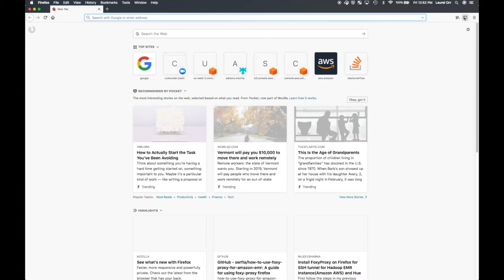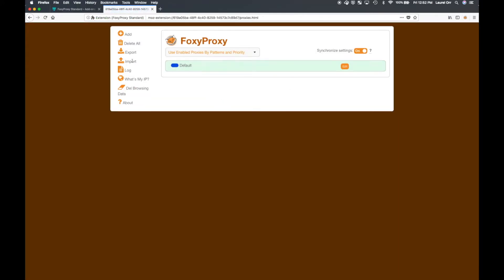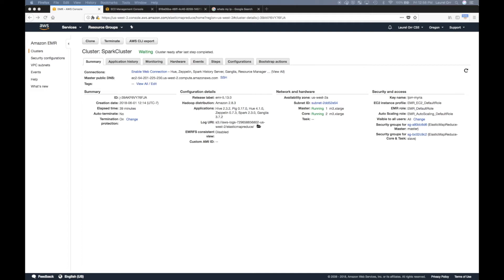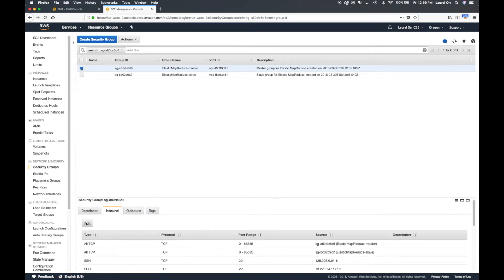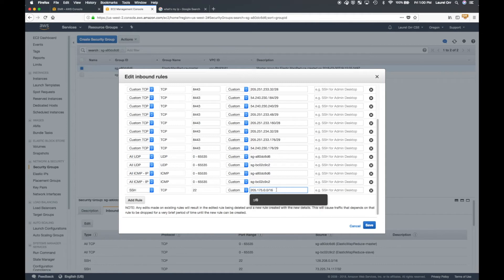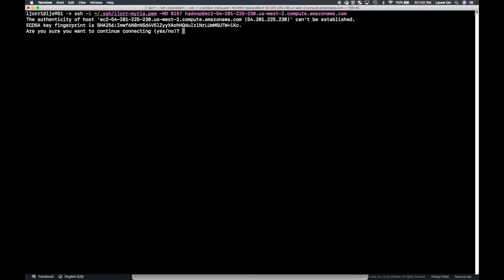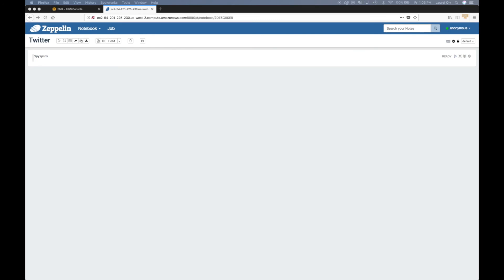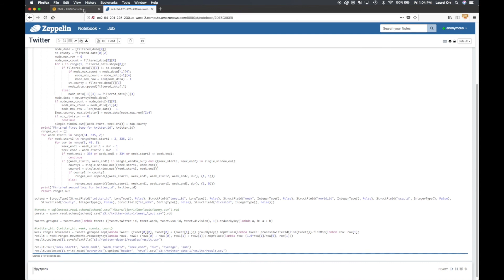AWS Zeppelin Notebook on Spark Cluster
A brief tutorial on how to launch a Zeppelin Notebook on a Spark cluster launched on Amazon EMR. I cover how to download and set up FroxyProxy, how to ssh, and how to change your master node's security rules to allow for a web connection.

Lastly, I show how to run a twitter migration workflow on the Zeppelin notebook.

For more information on how migration rate is calculated, see the code comments